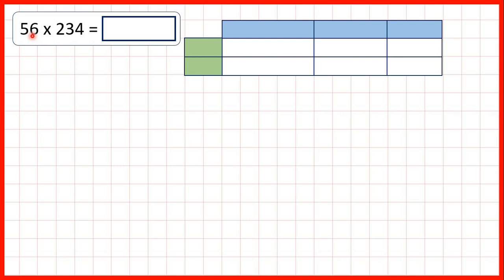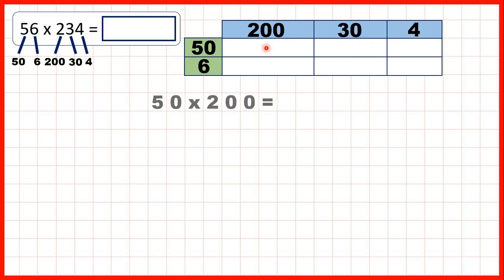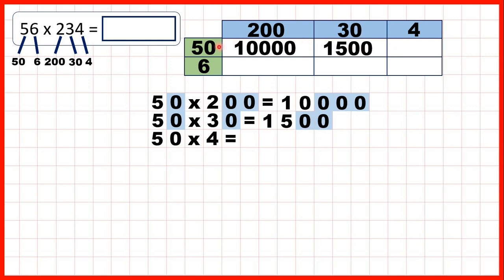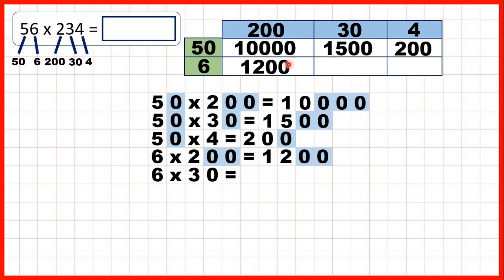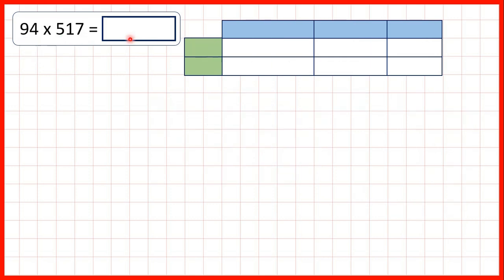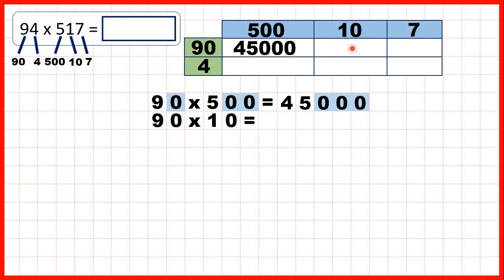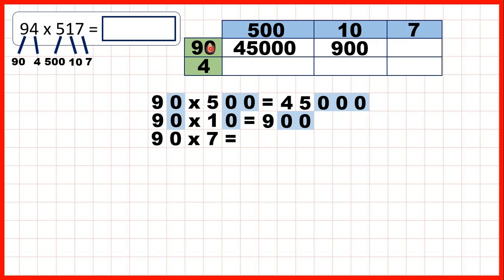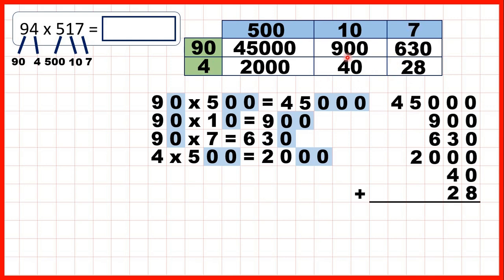Multiply a three-digit number by a two-digit number using the grid method | Multiplication | Year 5